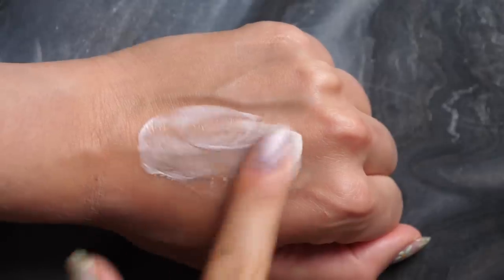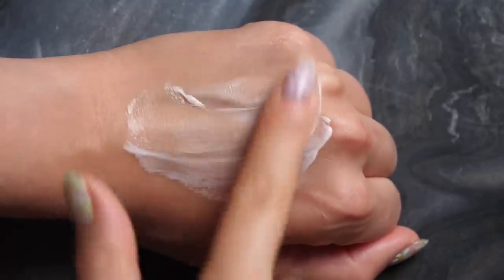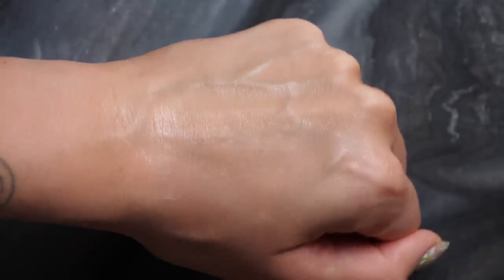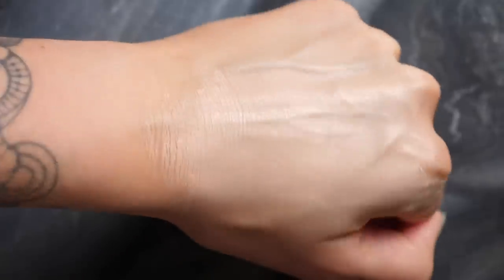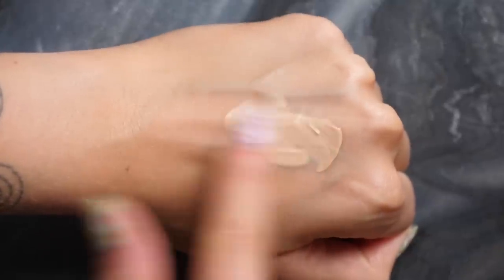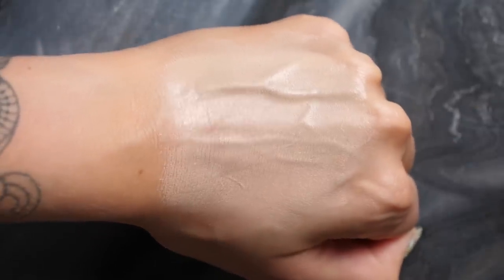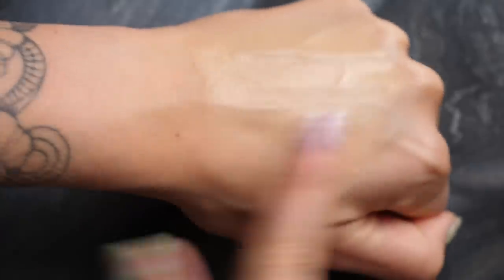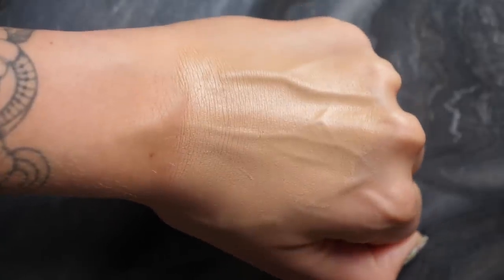The Absolute BEST Base Products for DRY SKIN! | Jamie Paige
Today, i'm talking about all of my favorite primers, concealers, foundations and powders that are the best for dry skin!

nudestix tinted cover (nude 3)
shiseido synchro skin foundation (240)
milani screen queen foundation (240)
laura mercier flawless lumiere foundation (cashew)
uoma beauty say what foundation (t3n)
josie maran vibrancy concealer (light)
ilia true skin serum concealer (suma)
hourglass ambient light setting powder (dim light is my fave)
pat mcgrath sublime undereye powder (medium)